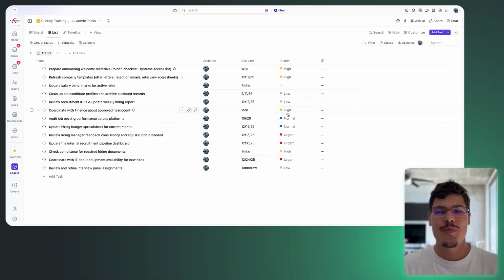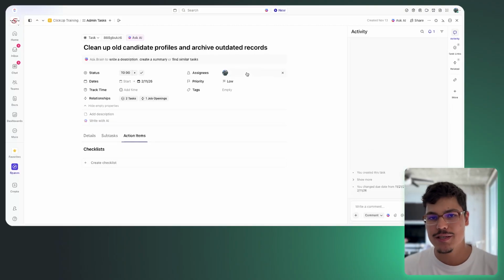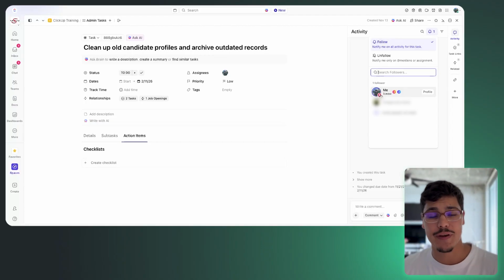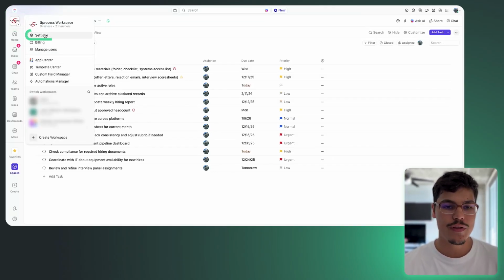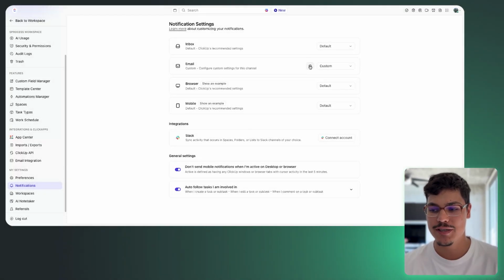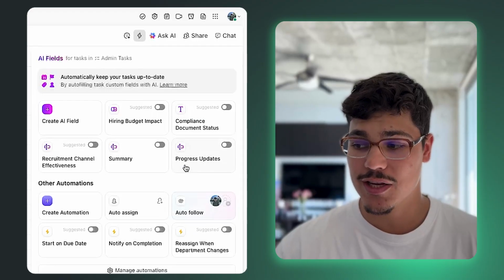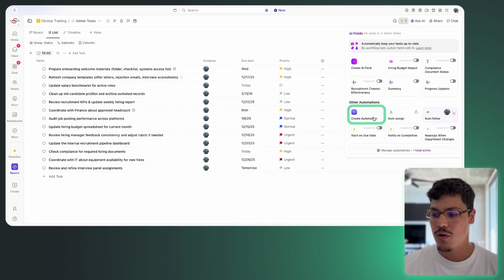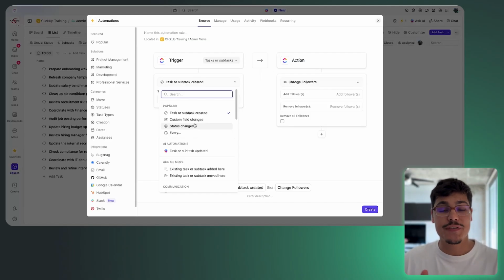Stop ClickUp Notification Overload (Use Task Followers Instead)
⬇️ Free ClickUp Setup PDF Guide ⬇️
In this video, we break down ClickUp Task Followers and show you how to monitor progress, reduce notification overload, and stay in control—without creating confusion in your team.

Learn how ClickUp actually works and how to structure it for your business during a 1-on-1 live training with a ClickUp expert!

00:00 What are ClickUp Task Followers?
00:28 Where to find task followers in ClickUp
01:12 Why managers should use followers instead of assignees
01:27 Assignees vs followers explained
01:53 Removing followers from tasks
02:13 Difference between task assignees and followers
02:46 Best practice: avoiding responsibility confusion
03:05 ClickUp notification overload problem
03:26 ClickUp notification settings explained
03:36 Inbox, email, browser & mobile notifications
03:56 Custom notification settings walkthrough
04:38 Adding followers to many tasks (problem)
04:58 Auto-follow using ClickUp Automations
05:08 Automation setup on list, folder, and space level
05:46 Use cases for managers and team leads
06:16 Advanced ClickUp automation for followers
06:41 Adding/removing followers based on status or fields
07:21 Final thoughts & best practices